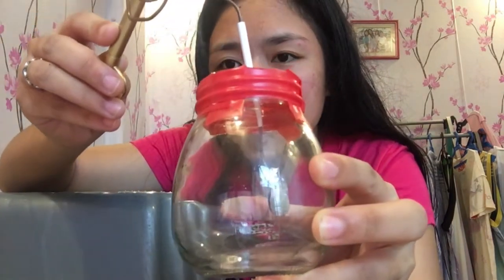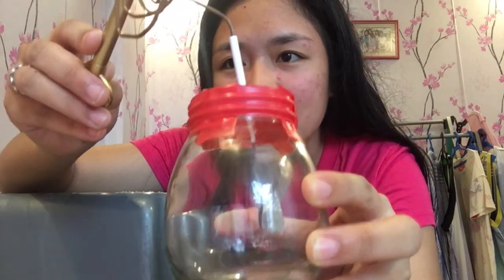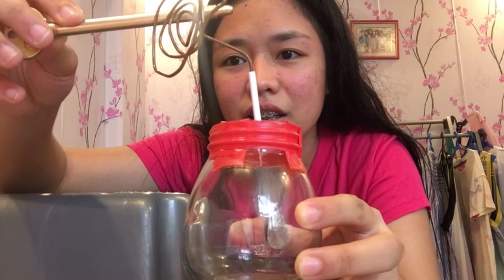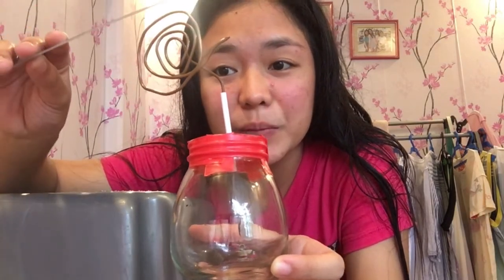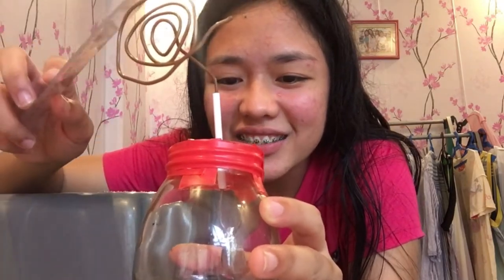Electroscope (General Physics Project) | Sofia Muñoz